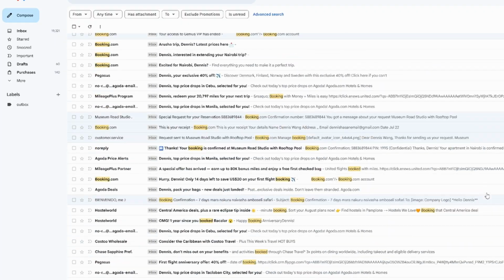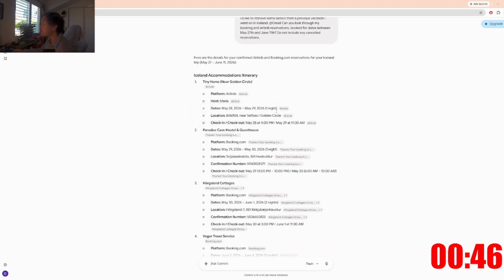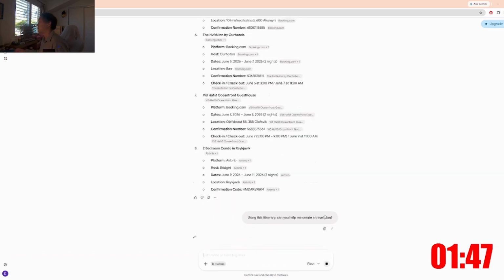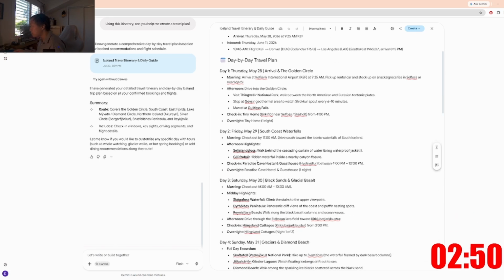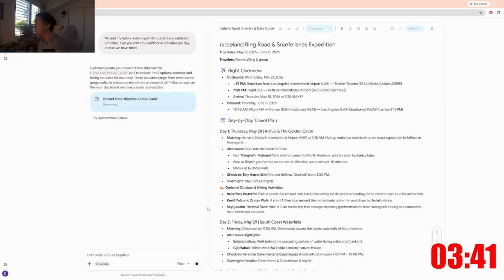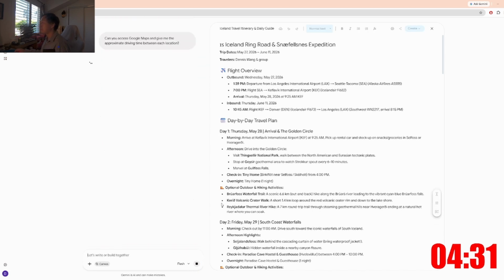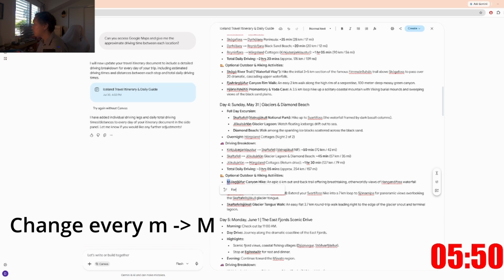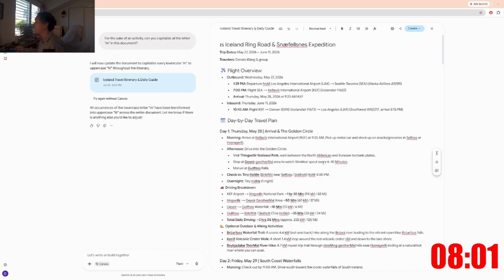How to Link Gemini to Your Gmail and Docs (For Beginners- 2026)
What if Gemini could do more than search the web? In this video, I put Google Gemini to the test by having it search through my Gmail for travel-related booking emails, identify my flights and hotels, and use that information to build a complete travel itinerary.

I then use Gemini Canvas mode to edit and refine the itinerary in real time, including some surprisingly powerful examples of using AI to make changes across large amounts of text. I also use Google Docs and Google Maps to further refine the itinerary and add estimated driving times between destinations.

This is a beginner-friendly Gemini tutorial and hands-on demonstration for anyone who wants to explore what AI tools can do beyond traditional search. You'll see how Google Gemini can work with Gmail, Google Docs, Google Maps, and other Google Workspace tools to help with practical tasks like trip planning and organizing information.

If you're just getting started with Gemini or looking for practical AI use cases you can try yourself, this video will give you several ideas for getting more out of Google's AI tools.

What would you have Gemini do with your Gmail inbox?